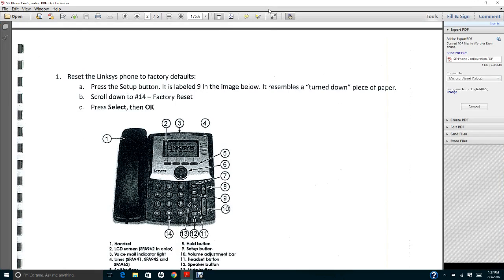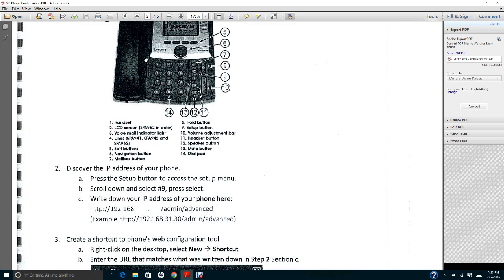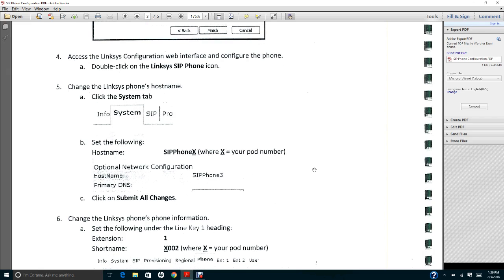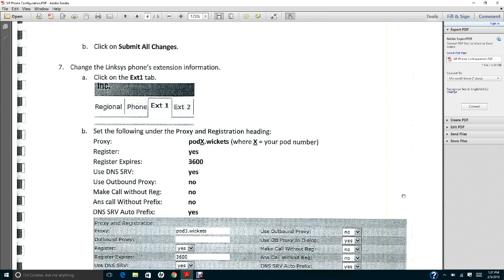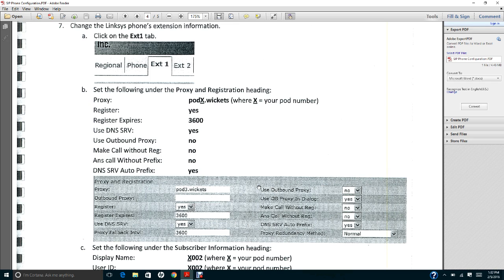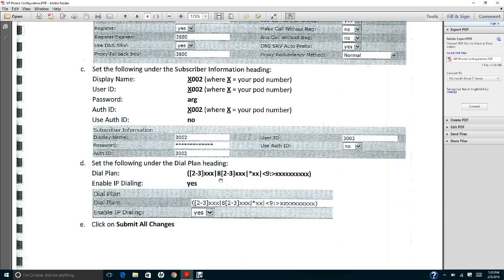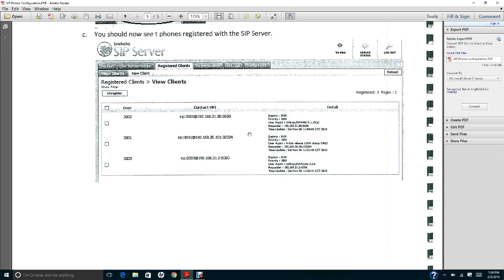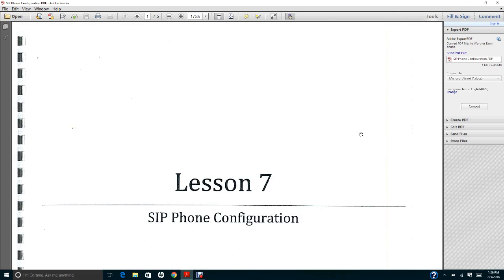Linksys Phone 942